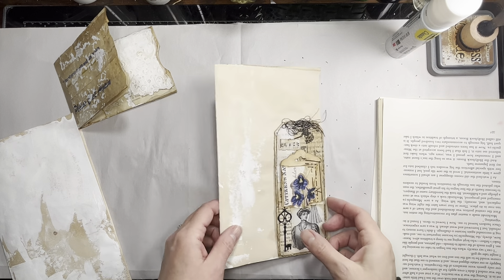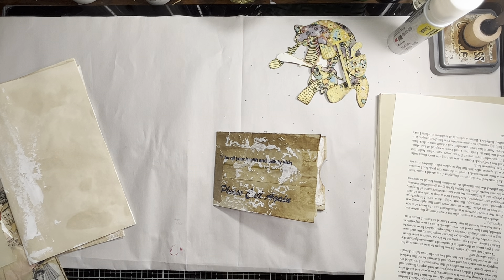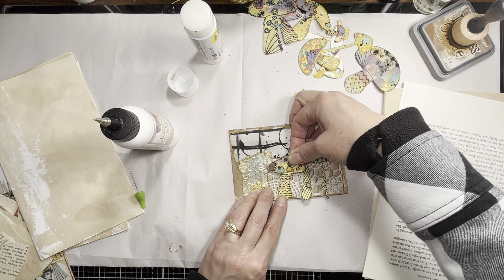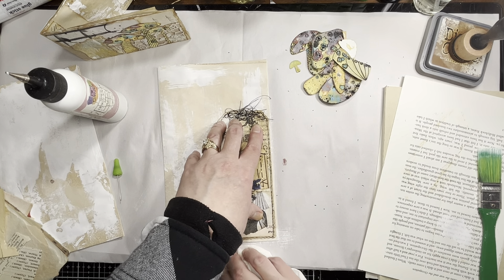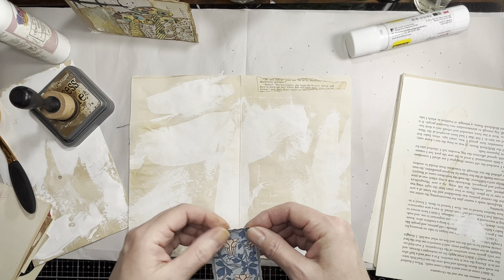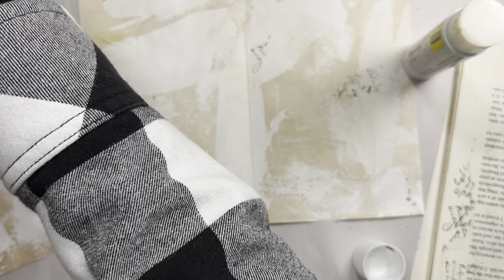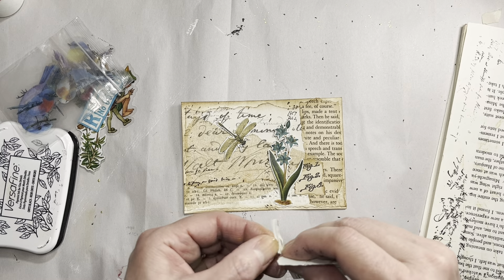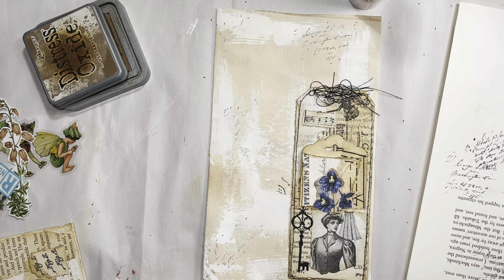Trash to Treasure Journal Part #5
In this video I will be working on more ephemera for the Trash to Treasure Journal. This journal will mostly be made out of junk mail and other pieces that may otherwise be thrown into the trash. I hope you will come in and join me.